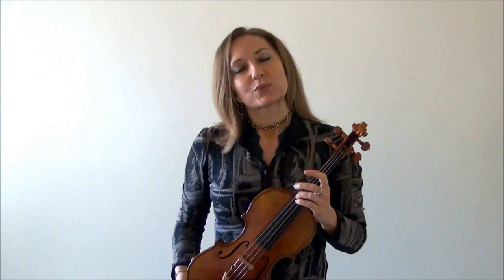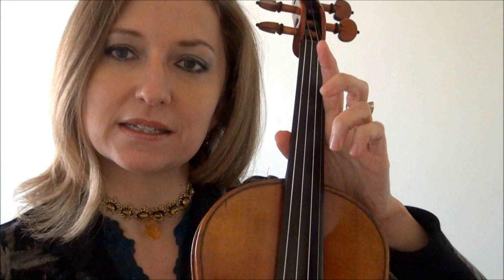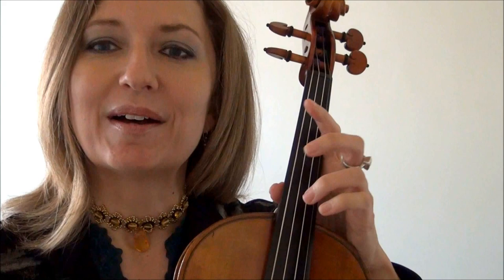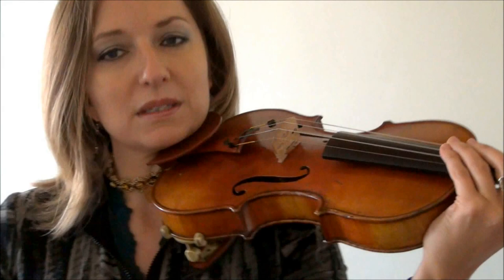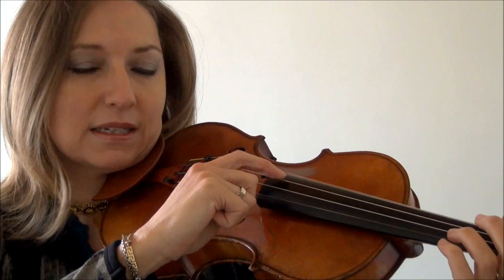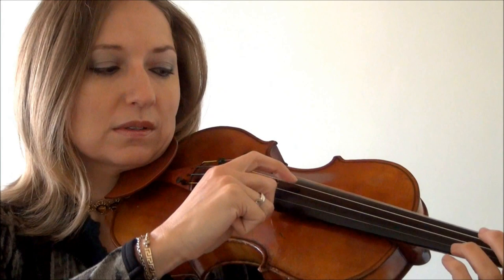Names Of Violin Strings & How To Pluck Them (for Beginners)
Newbie to Beginner violinists! Fast track your progress and enroll in Learn Violin in 90 Days

Don’t know what to practice?

ABOUT
Hi, I’m violinist Heather Kaye, helping adult violinists improve violin technique and tone to create a violin journey filled with love.